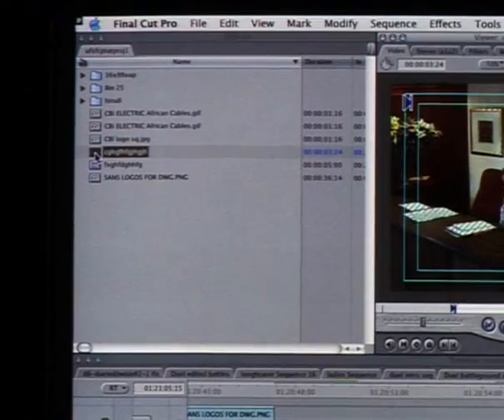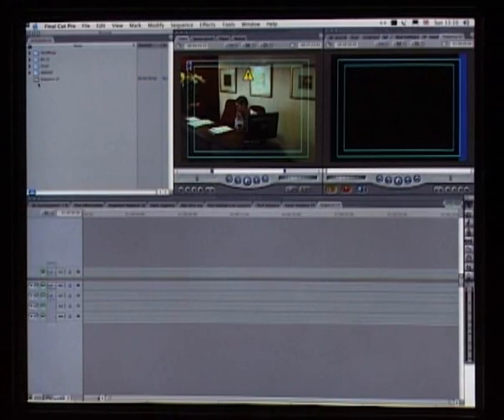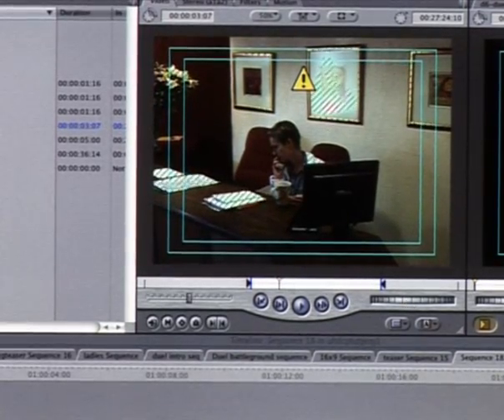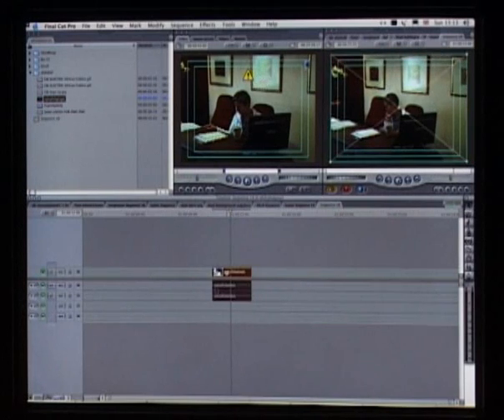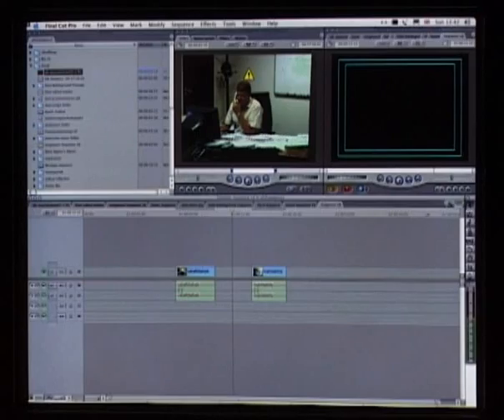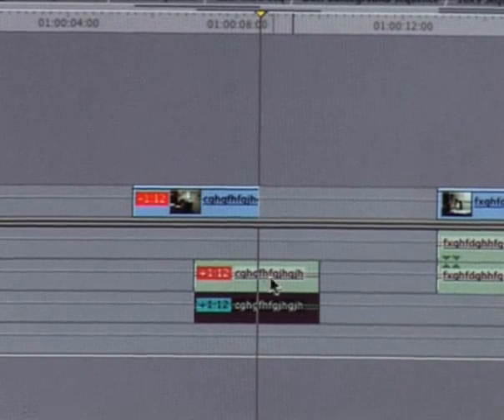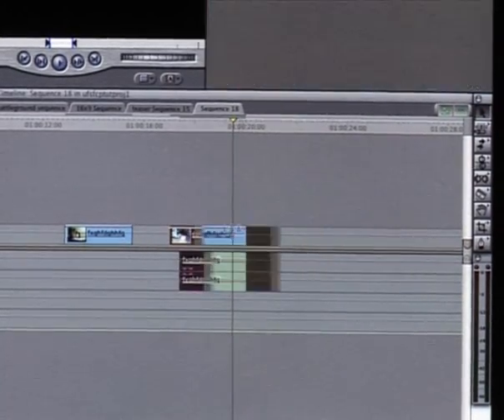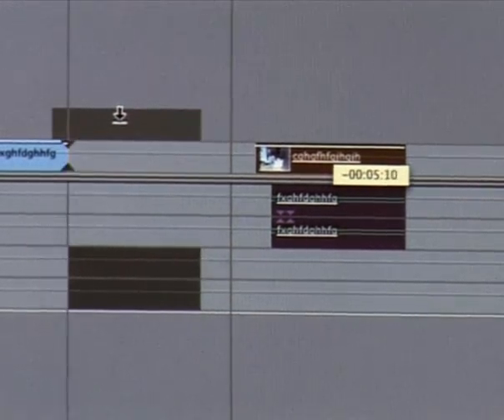How To- Video Editing in Final Cut Pro Training- Part 1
Excerpts from online film schools 90 minute Video Editing  in Apple Macintosh Final Cut Pro training program. Taking you through a basic edit, linking and delinking clips and various other tips and tricks. Beginner to intermediate level.